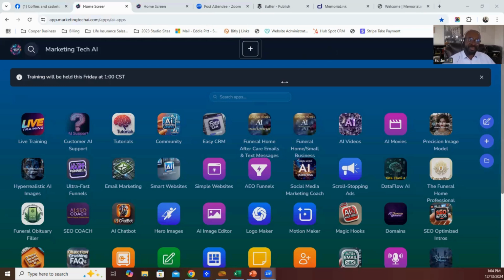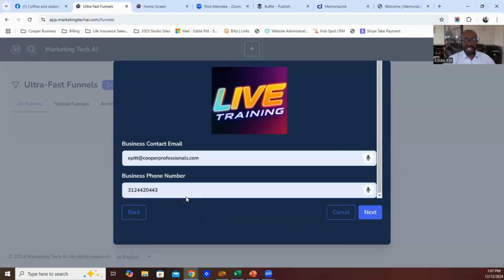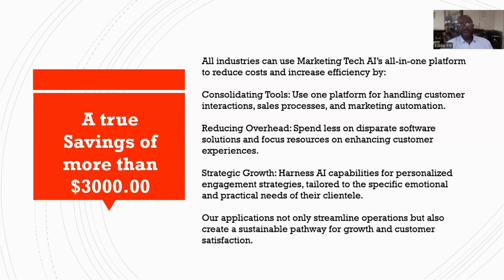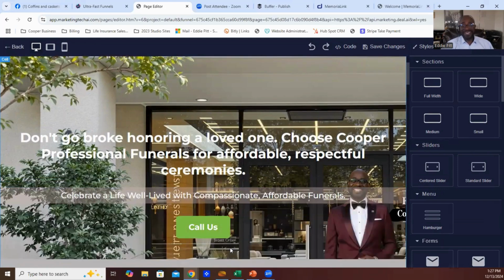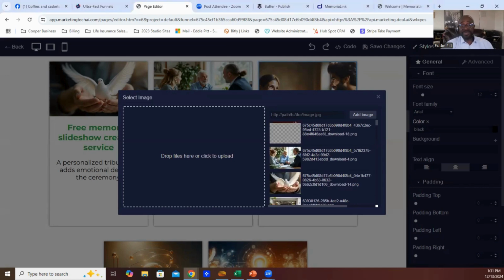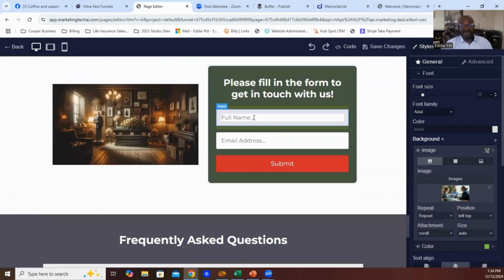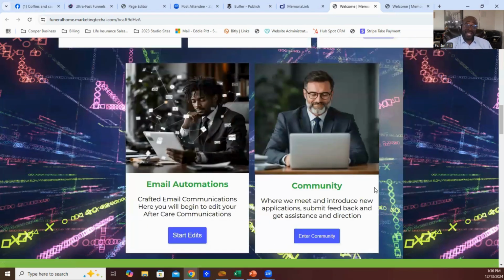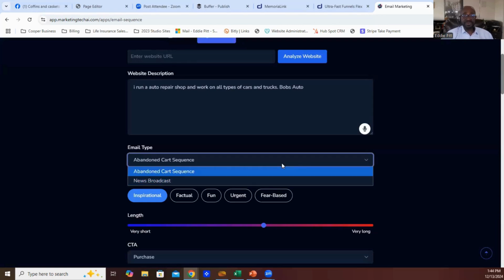"Mastering Digital Growth: Websites and AEO Funnels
Dive into the world of digital growth with Marketing Tech AI's cutting-edge tools for websites and AEO Funnels. This video showcases how to build powerful, optimized websites that enhance user experience and drive traffic. Learn how our AEO (Automated Experience Optimization) Funnels can transform your digital strategy, simplifying lead capture and maximizing your conversion rates. Perfect for businesses eager to innovate and grow online, this all-in-one solution brings efficiency and expertise to your fingertips. Unlock the full potential of your digital presence today!